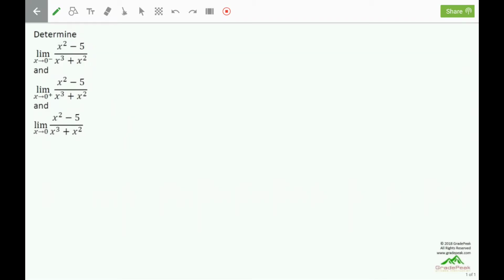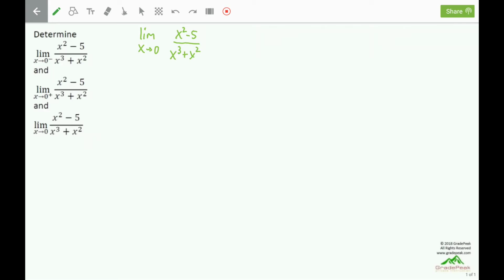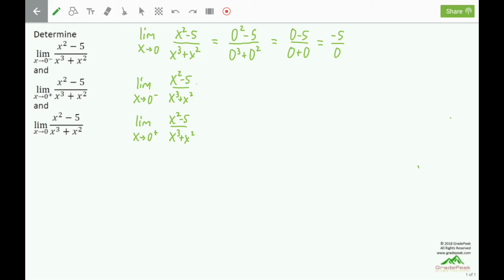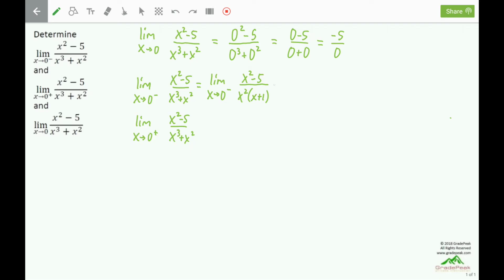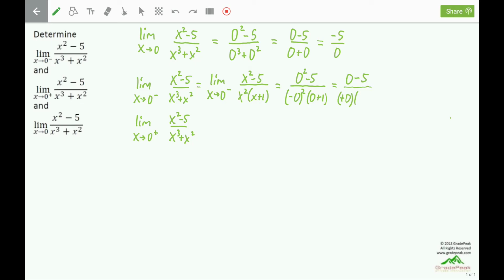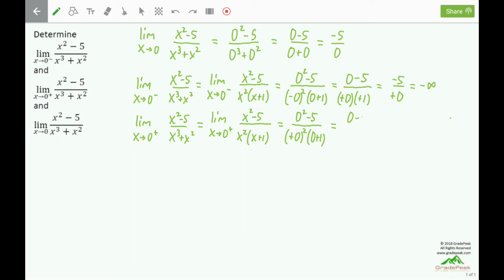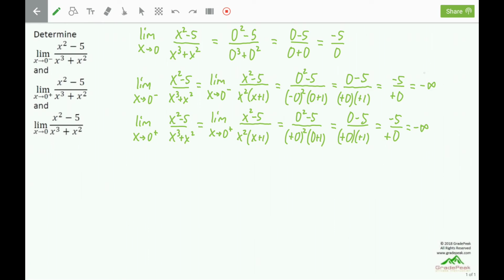GradePeak Calculus 1 Limits Of Infinity 2 03